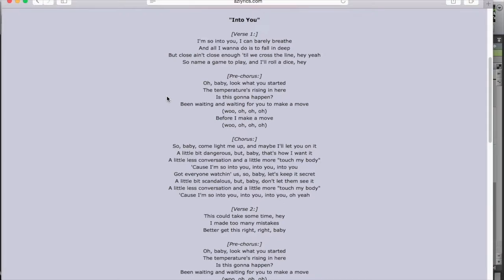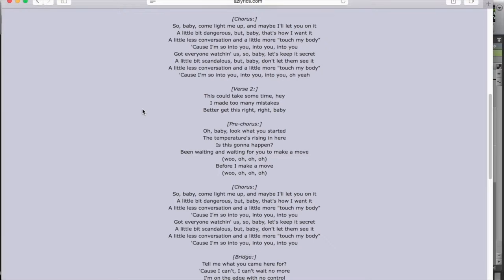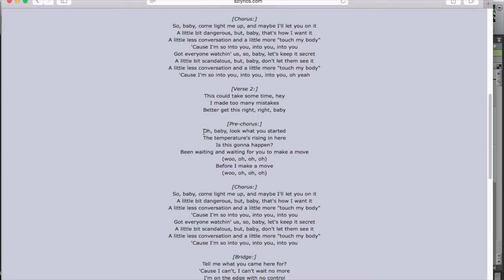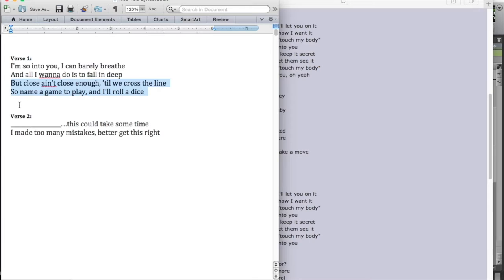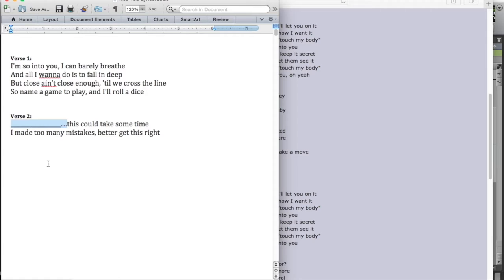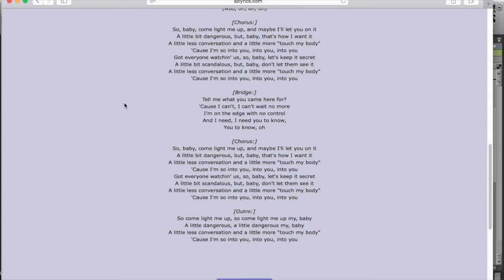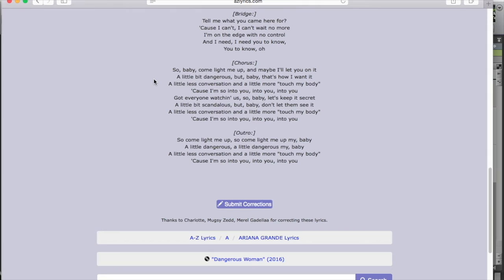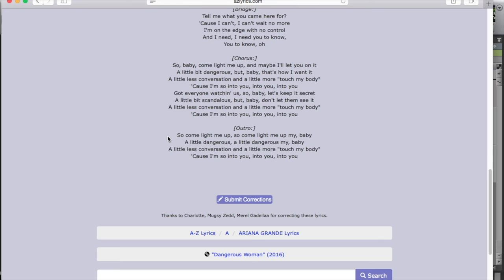"Into You" by Ariana Grande - Reaction, Review and Breakdown - Song School!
What better way to learn how to make a song great than to analyze hit songs!  That’s what Song School does.  We look at the tricks hit songwriters use when they’re writing music.  In this edition, it’s “Into You” by Ariana Grande (written by Ariana Grande, Max Martin, Savan Kotecha, Alexander Kronlund, Ilya Salmanzadeh).

You can learn a lot about how to compose a song by analyzing this tune!  These writers certainly know how to write a song.  Wow.  Max Martin is perhaps the biggest and most successful songwriter of this era…just google him.

By the way – I’m Tom Worth from Pro Songwriting School.  I started this company to help people follow their dreams.  When I first stared writing, I had no idea how to write a song, but I learned mostly by trial and error.  I made so many mistakes and wasted so much time…and money.   So now, in addition to being a professional songwriter, I teach how to write songs like the pros.  I don’t want you making the same mistakes I did!  So any songwriting tips that I can offer you…awesome.

We have a website (above) where you can see our Blog with tons of tips on writing songs.  And if you’re really serious you can purchase video courses to really learn the ins and outs of writing songs like the Pro’s!